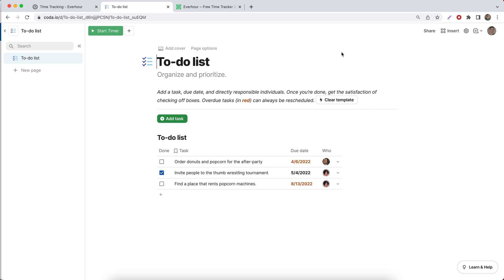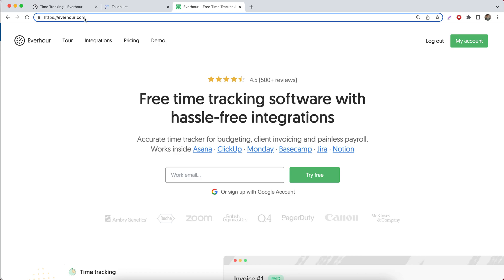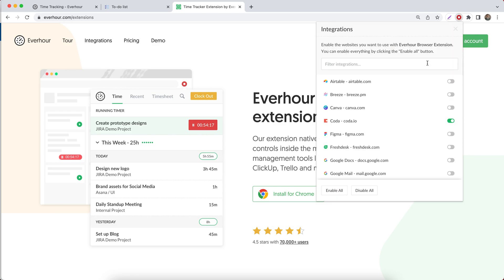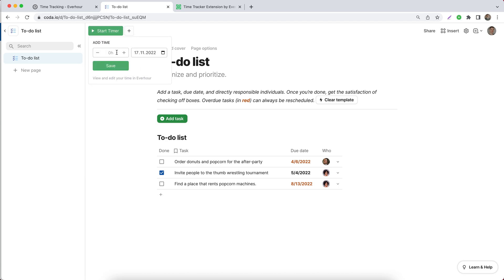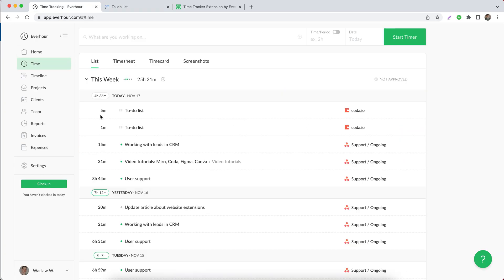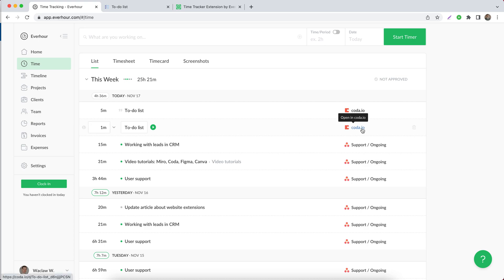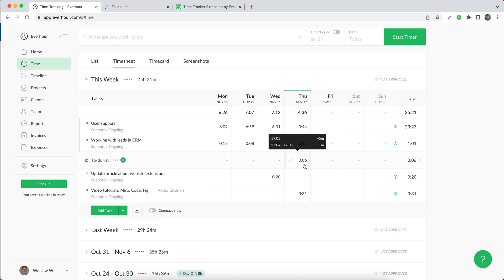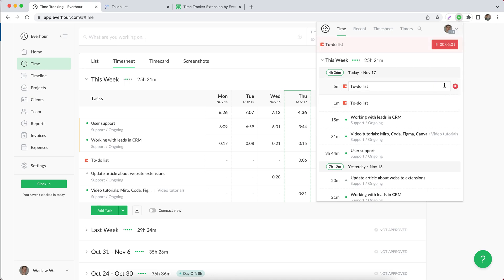Coda Time Tracking Integration | Everhour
At Everhour, we aim to make it easy for you to track your time. Part of that involves helping you track time from within the apps you use daily.

Our Coda integrations shows the "Start Timer" button under all documents, so your team can track time without leaving what they’re doing. When you start the timer, Everhour will copy the document name and start the timer on your personal timesheet in Everhour.

Instructions
1. Sign up for free and install our browser extension
2. Log in to extension and grant our extension access to coda.io site.
3. Open up your Coda and a timer button for each document will automatically appear
4. Head over to app.everhour.com to view your time entries. When you track time from Coda, we'll copy the document name to the time entry in Everhour, with a link back to the Coda page.